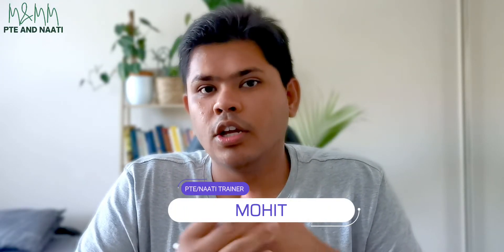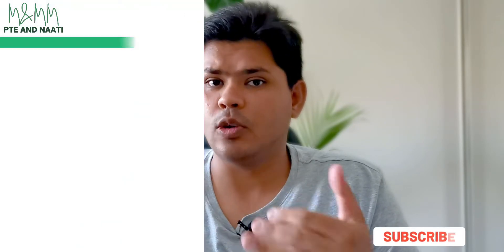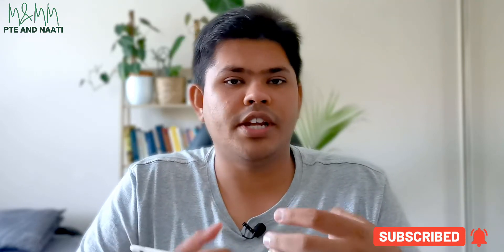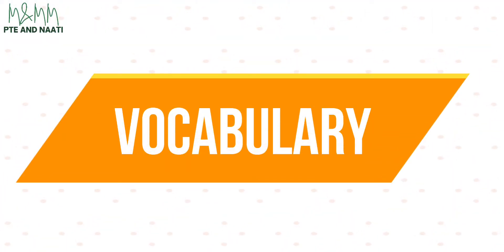NAATI CCL Gujarati Note-Taking Strategies | Step By Step Guide to Enhance Note-Taking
In this video, I have explained how to do note-taking in the NAATI CCL Gujarati exam. I've explained the easiest way to take notes, as it is an integral part of clearing this exam. Watch this video until the very end, so that you can understand how to deal with one of the hardest things in the NAATI CCL exam so that it can help you to clear NAATI CCL Gujarati with flying colors.

For PTE, message us on Facebook/Instagram to Book a 30 minute/1 Hour One on One Consultation with us, where you can ask us any questions, get feedback on your Speaking, understand any topic in detail, Score Report Analysis, Study Plan, and much more.

Also, message us on Instagram or Facebook to get the Latest Prediction file for either NAATI Hindi, NAATI Punjabi, or NAATI Gujarati, which has the collection of most repeated Exam dialogues, as they have a high repeat rate in the real exam.